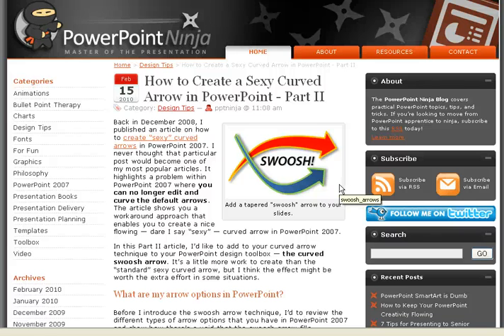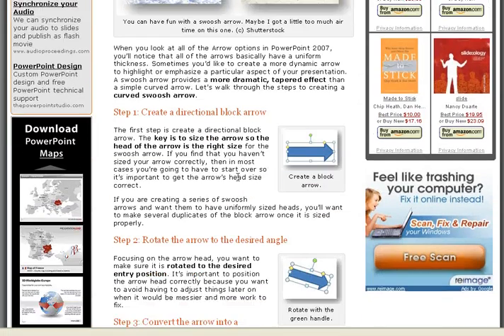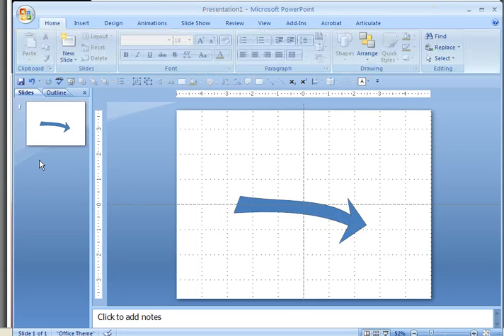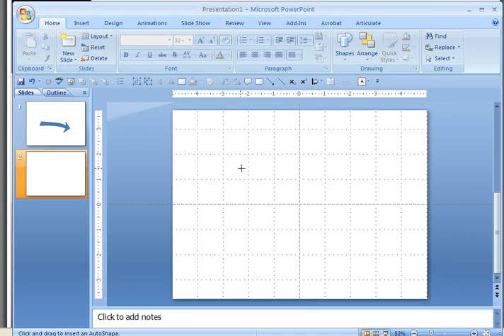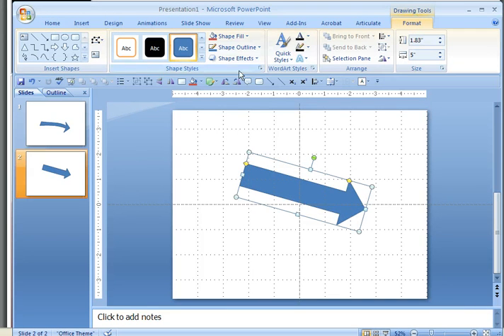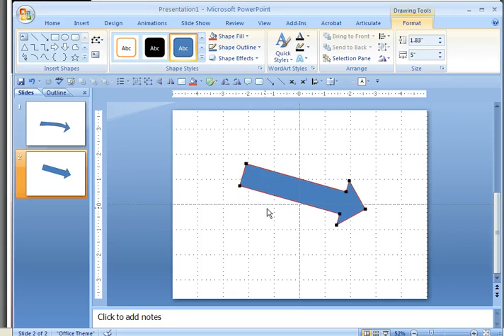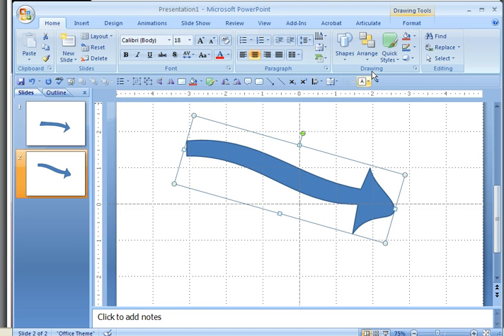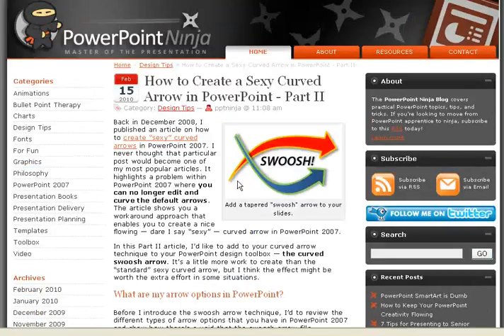Make a Curved Arrow in PowerPoint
Making a curved arrow in PowerPoint, screenr inspired by @pptninja post.